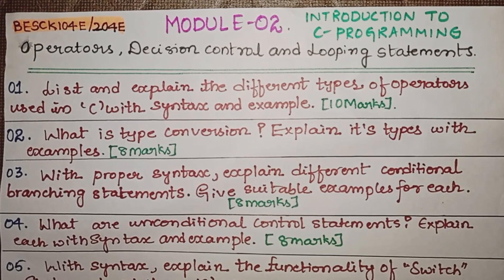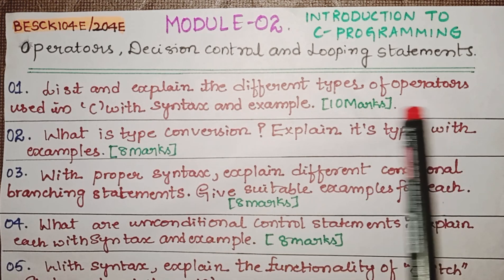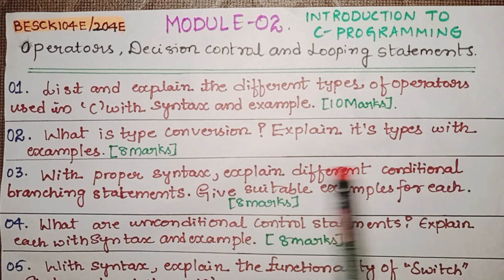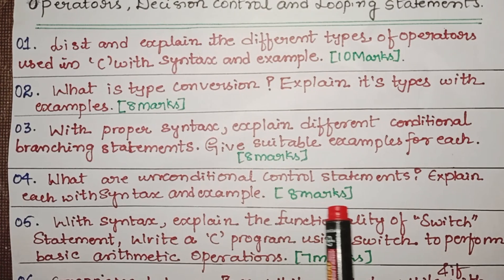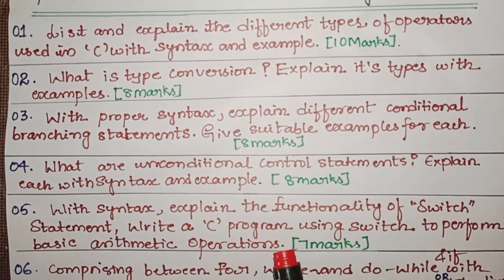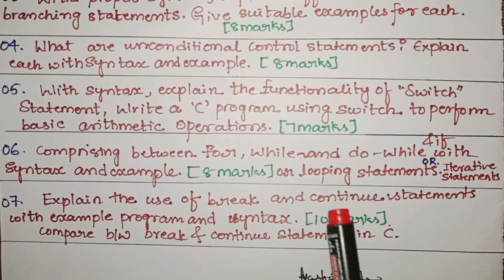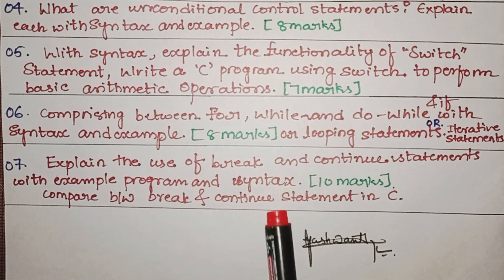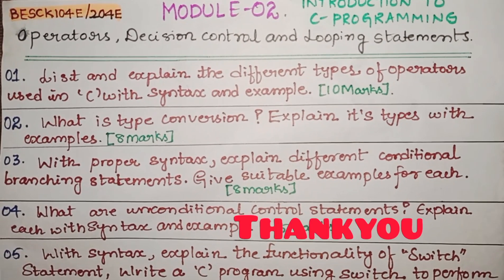Introduction to C Programming VTU super important questions 📑 BESCK104/204E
Introduction to C Programming super important questions vtu#

Introduction to C Programming super important questions

Introduction to C Programming super important questions on Module 2

BESCK104E

BESCK204E

Introduction to C Programming passing package

BESCK104E Introduction to C Programming passing package

BESCK204E Introduction to C Programming passing package

ec engineering ⚡#